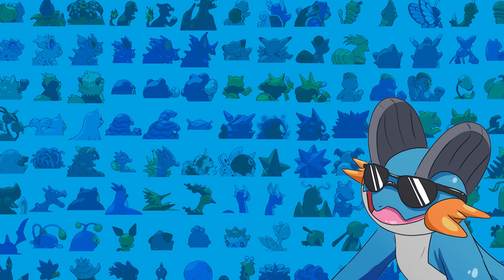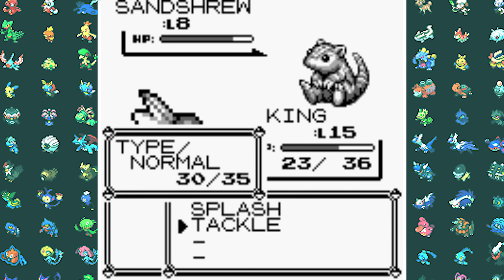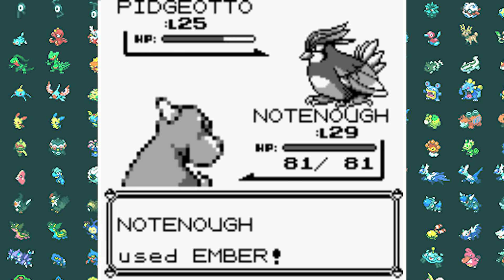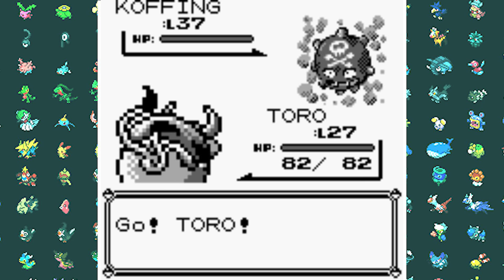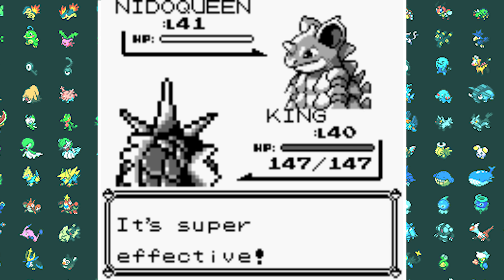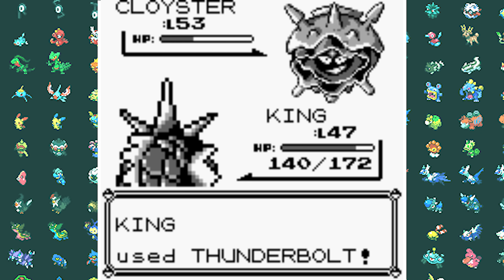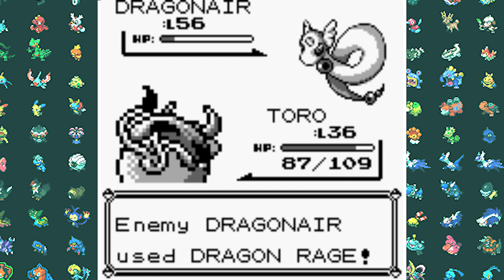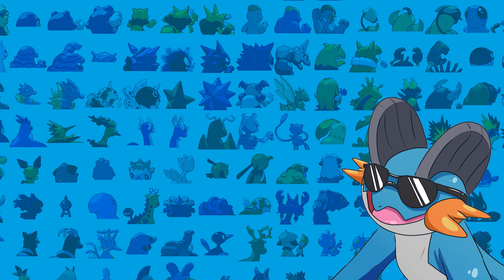Can You Beat Pokemon Enhanced Blue With Professor Oak's Team ?! (No Items, Rom Hack)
Welcome to another video today we will find out how professor oak will do in a rom hack called pokemon enhanced blue version the game itself isn't much different then the original it just makes it so you can catch every single pokemon in the game so no exclusive pokemon anymore.Professor oak himself isn't seen as a trainer through the main series games but back in pokemon red and blue there was a glitch in the system that could make you enter a battle with him suggesting that he might have been the champion before game freak decided to give the role to blue. He has a pretty strong team so i don't think he will have any problem taking down opponents but let's find out.